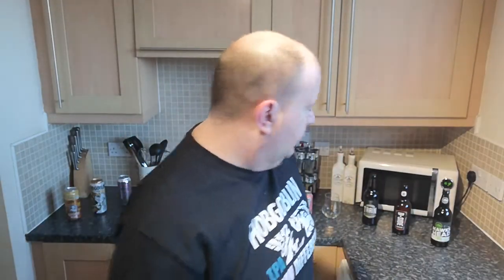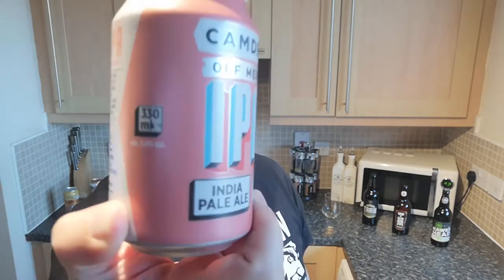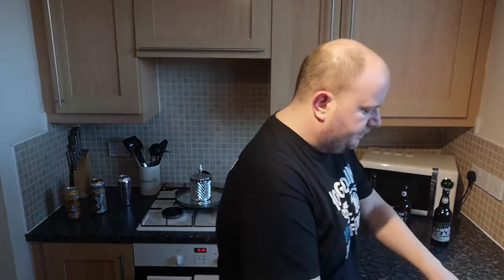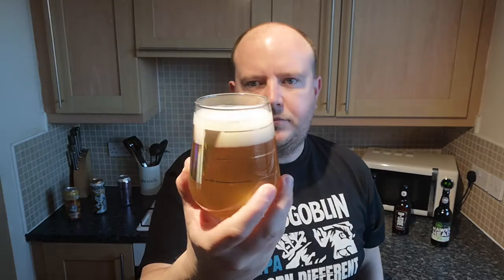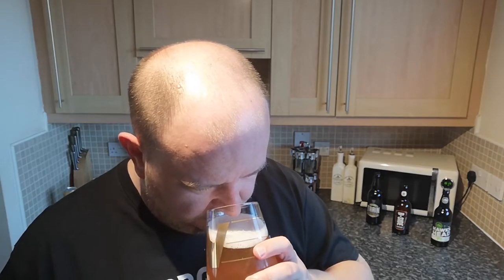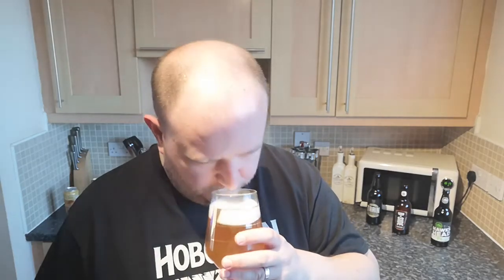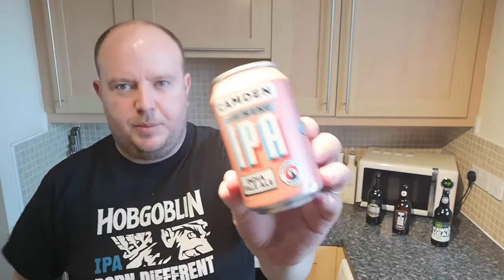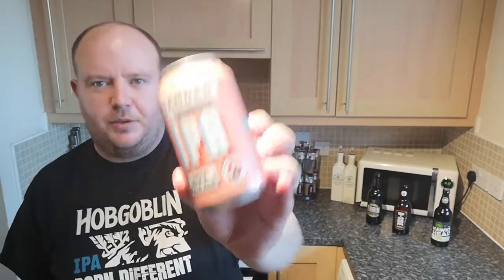Beer Review - Camden Town Brewery - Off Menu IPA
Carrying on with our "missing reviews", this is Camden Town Brewery's Off Menu IPA, 5.8% ABV in a 330ml can.
This is available in most supermarkets as part of their 4 for £6 or 4 for the price of 3, in their craft beer ranges, or roughly £1.80-£2 if bought individually.